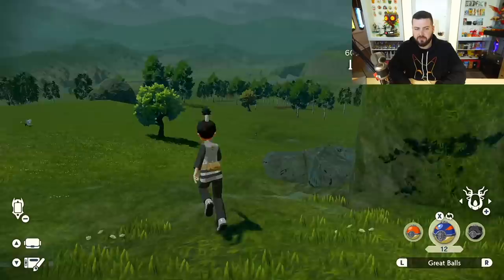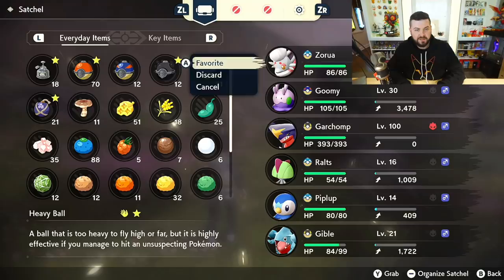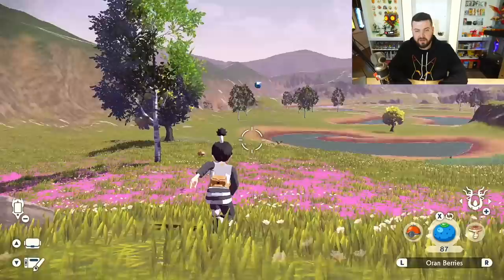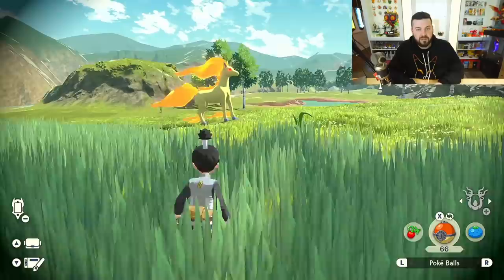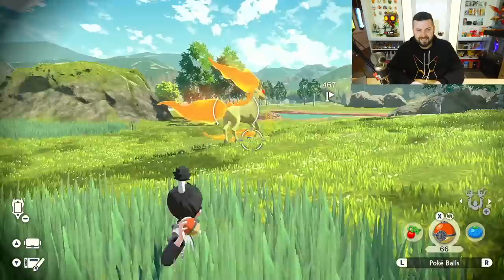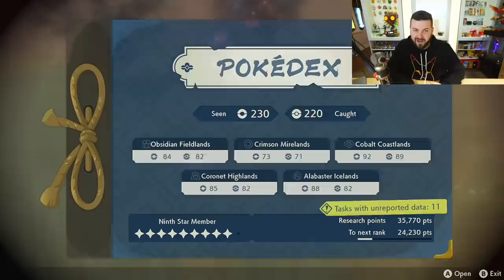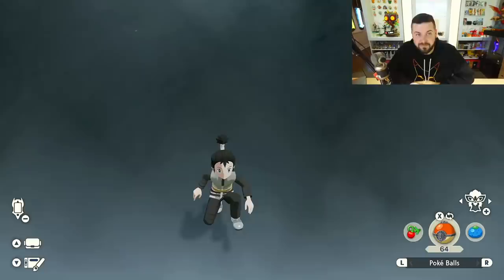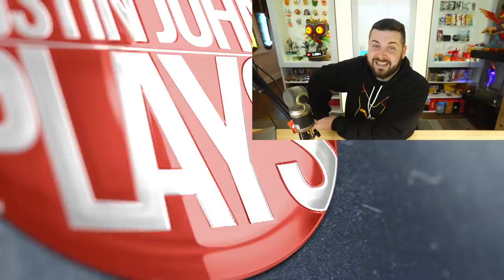How To Catch Alpha Pokemon in Pokemon Legends Arceus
Pokémon Legends: Arceus has a new type of Pokemon running around the world of Hisui, Alpha Pokemon who are stronger and higher level than most others! Here is How To Catch Alpha Pokemon in Pokemon Legends Arceus

0:00 Intro
0:54 OG Catching
1:47 Berry Luring
3:06 Stunning Pokemon
3:45 Pokemon’s Favorite Foods
5:33 Catching Alphas
10:13 Catching with No Cover